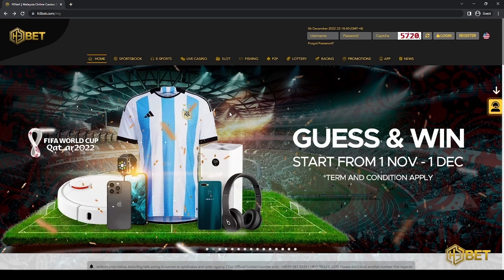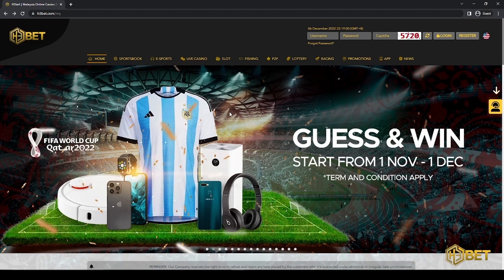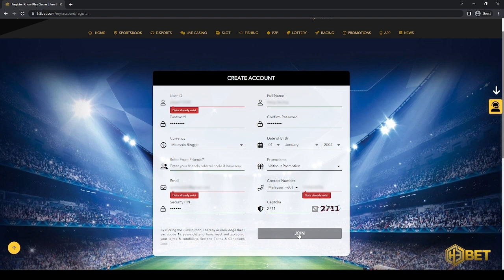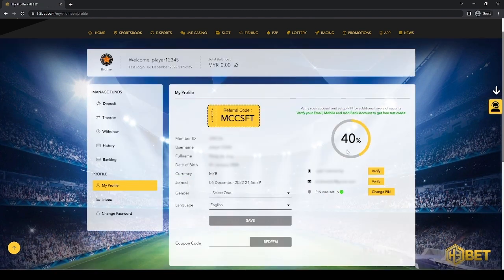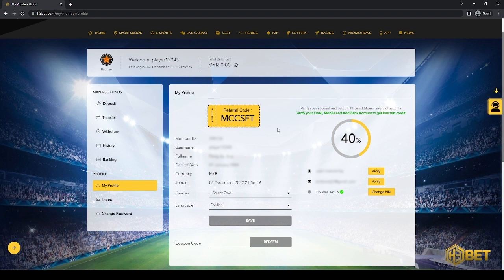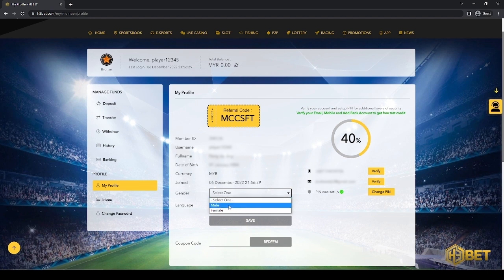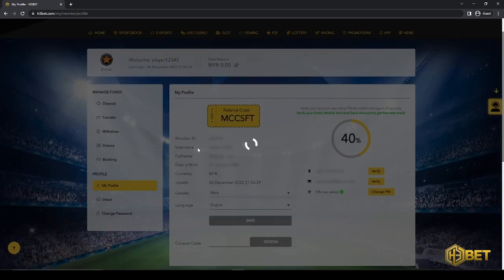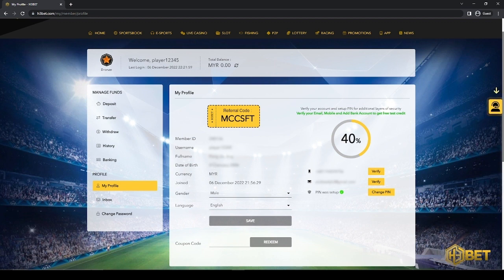H3bet Account Registration